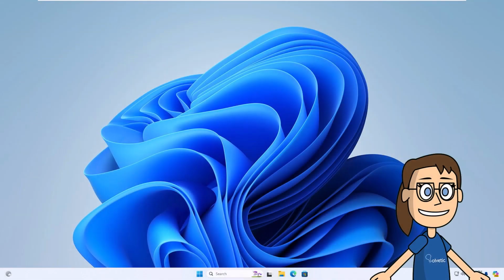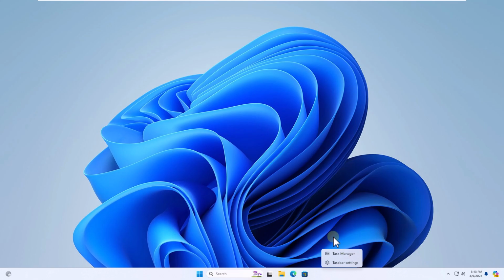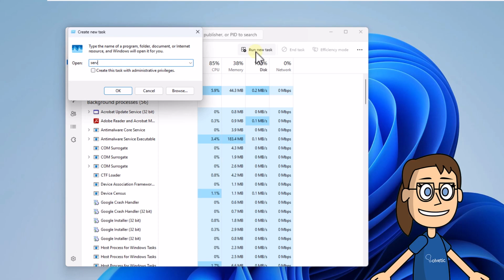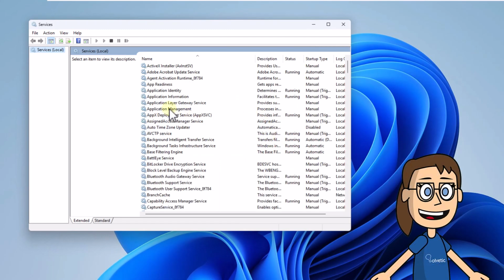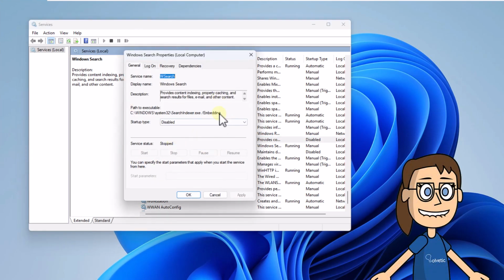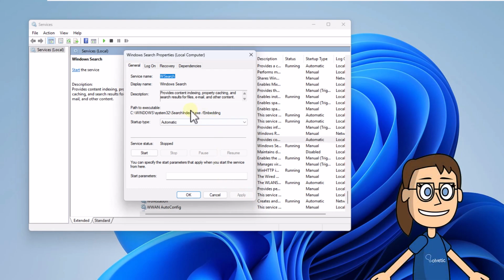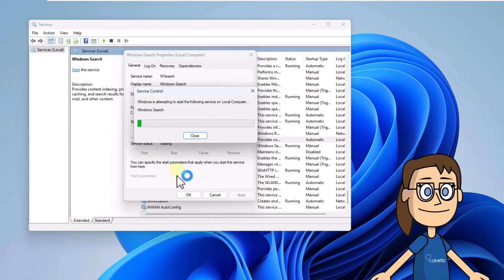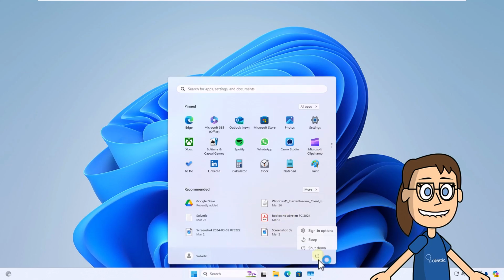Search Windows 11 Not Working WHITE FIX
Hello everyone, and welcome to Solvetic! In this video, we're going to address a common issue many Windows 11 users have encountered: the search bar not working and appearing as a white blank.

It's frustrating when the search function on your operating system doesn't respond as it should. But fear not, we're here to help you fix it!

In this tutorial, we'll show you an effective solution to resolve the white blank search bar issue in Windows 11 and restore the full functionality of this crucial tool.

So if you've been dealing with this annoying situation, you're in the right place. Follow along as we guide you through the steps to fix this problem once and for all!

Your feedback is important to us. And if you find this content helpful, don't forget to give it a thumbs-up and share it with other Windows 11 users who may be facing the same issue!